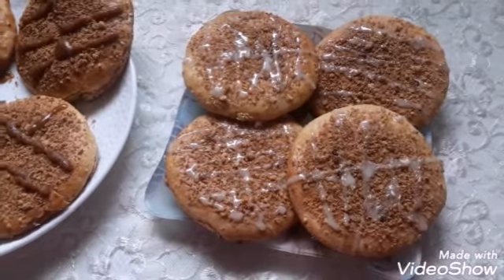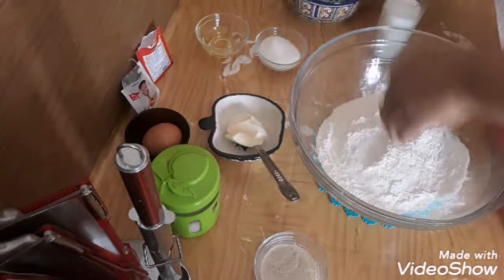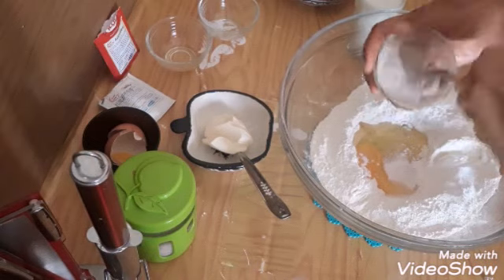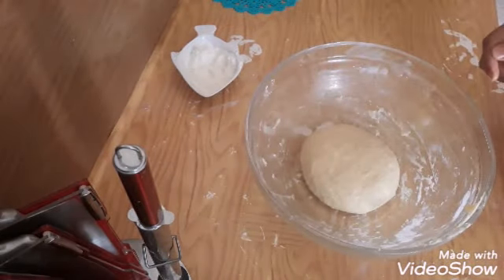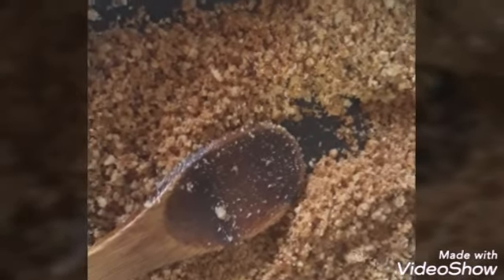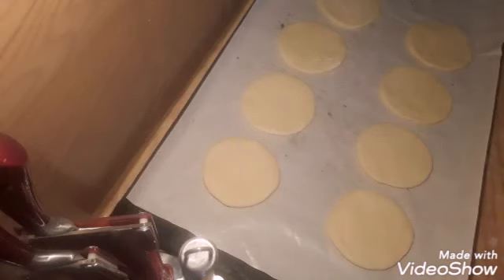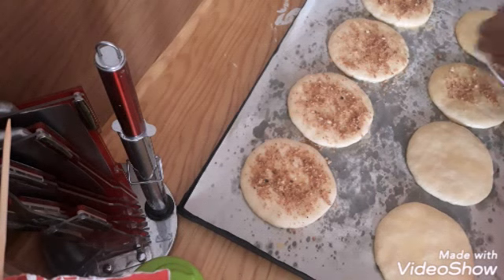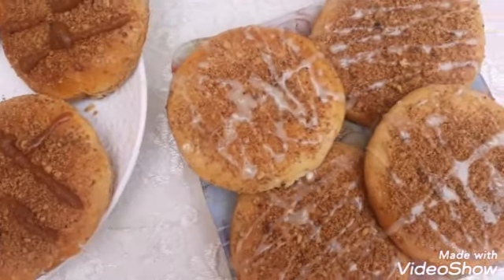French parmisan bread, moroccan way, yummy.